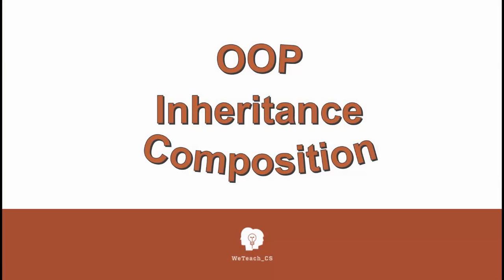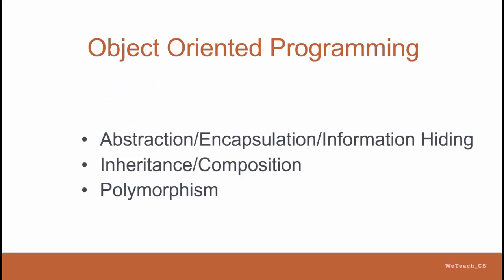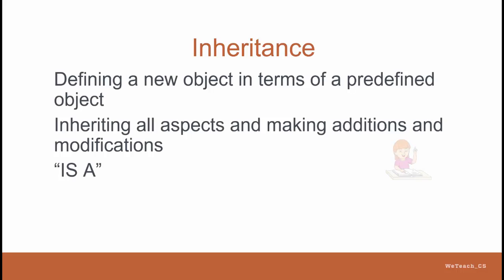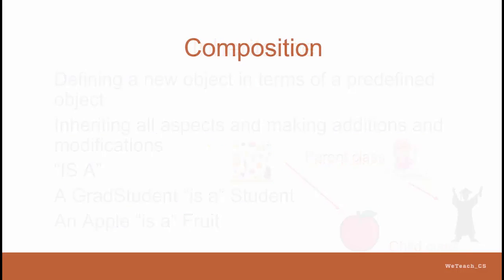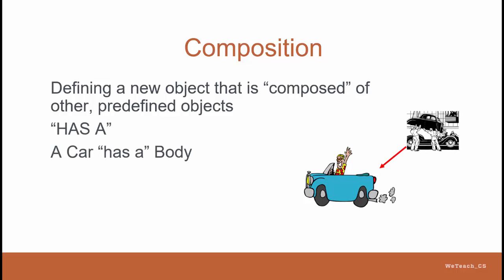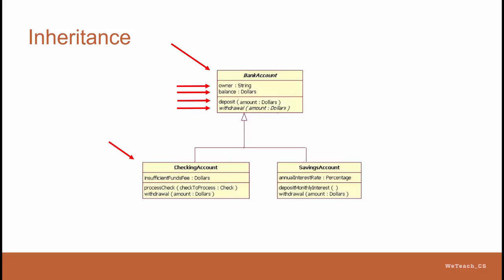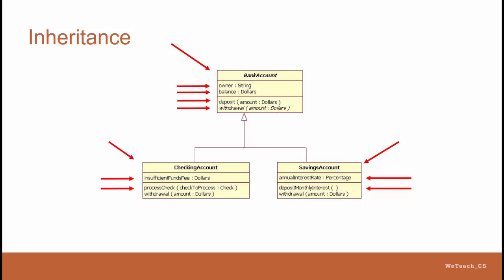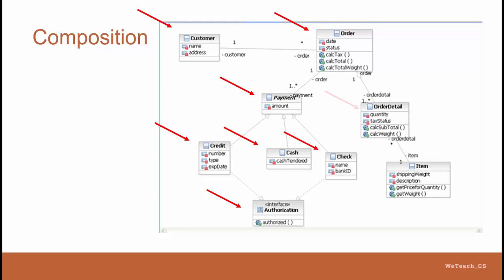OOP Inheritance and Composition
Describes the concepts of object construction.